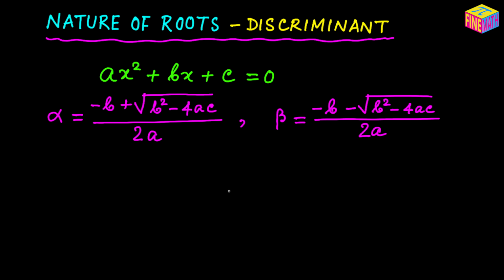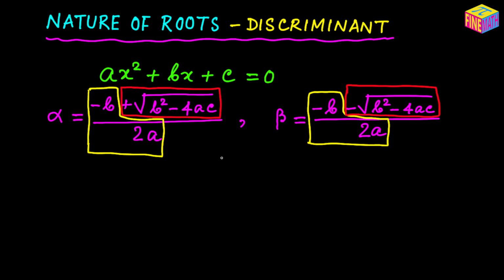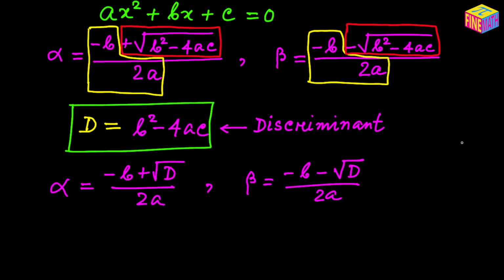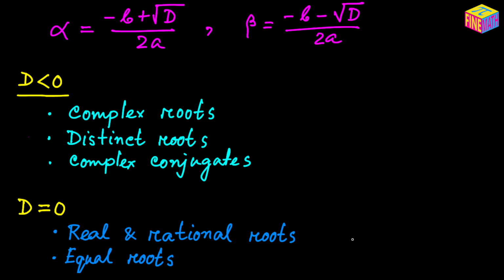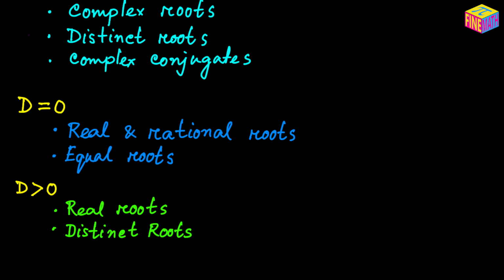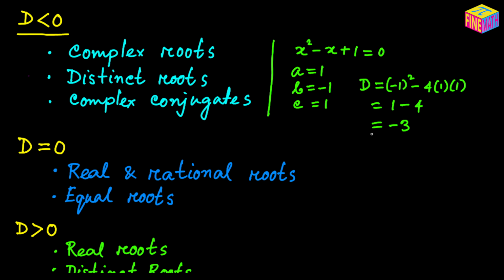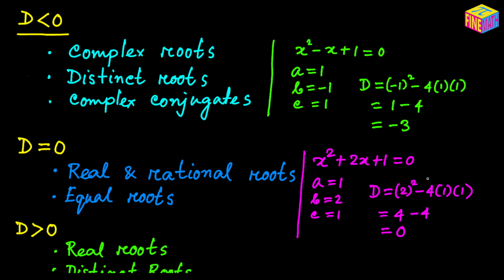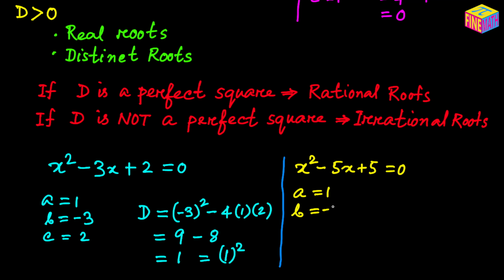Nature of Roots and Discriminant | Quadratic Equation | Algebra | ACT Math | JEE | CBSE | ICSE | ISC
In this video I have explained in details the nature of roots and Discriminant of quadratic equations.